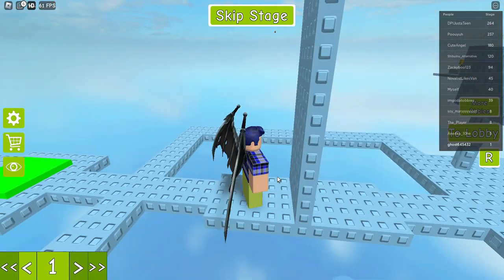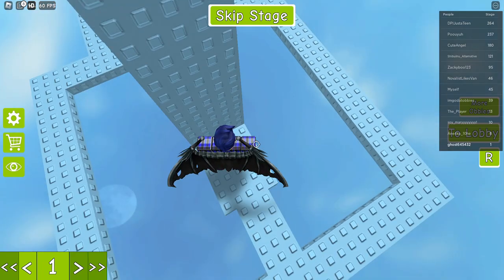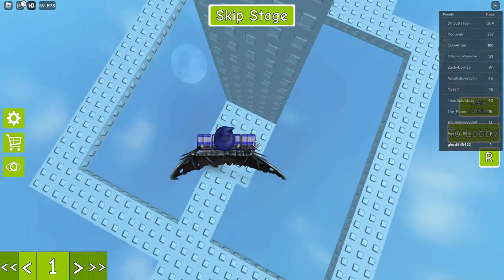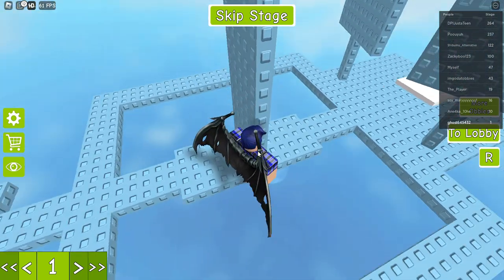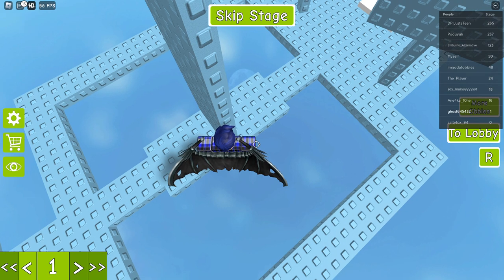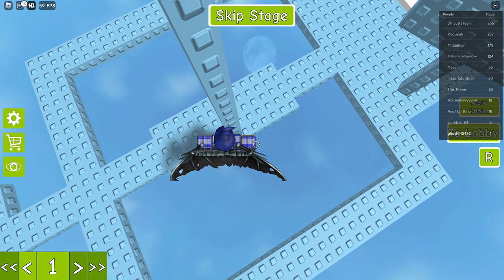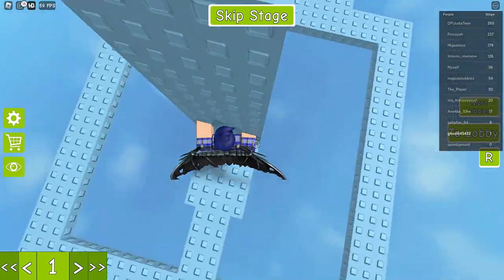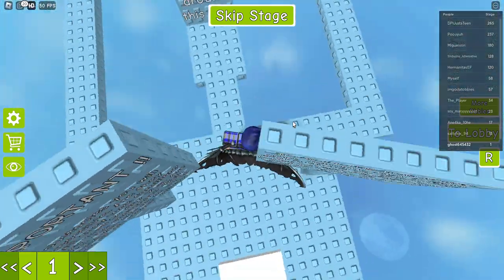How to nail a wrap around in Roblox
How to nail a wrap around in Roblox ( full on tutorial )